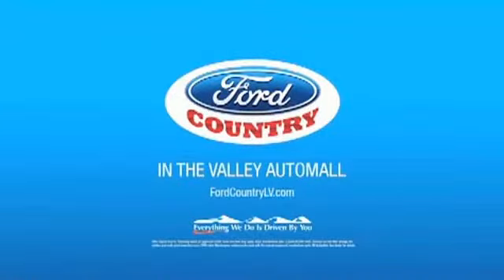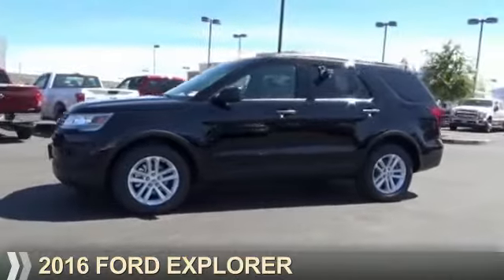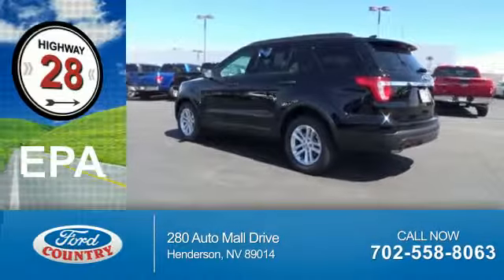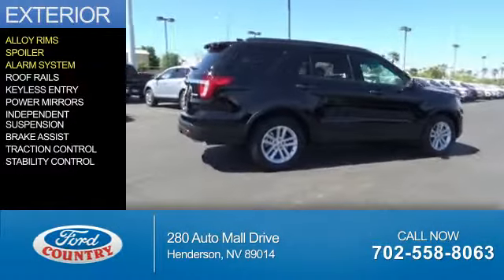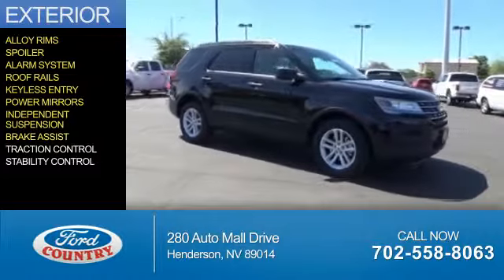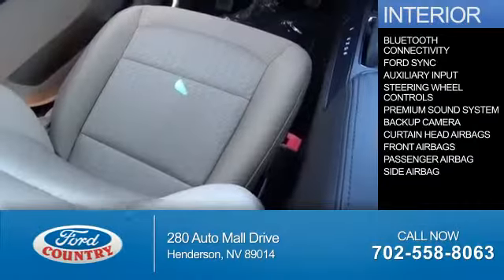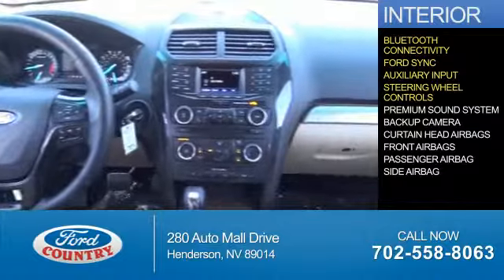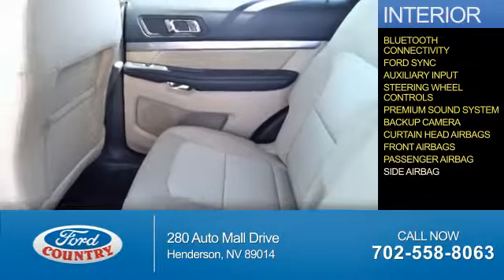2016 Ford Explorer 52343 - Henderson NV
Year: 2016
Make: Ford
Model: Explorer
Trim:
Engine: 2.3 liter 4 Cylindercylinder FWD
Transmission: 6-Speed Shiftable Automatic
Color:
Mileage: 1
Address:
VIN:1FM5K7BH9GGB65991